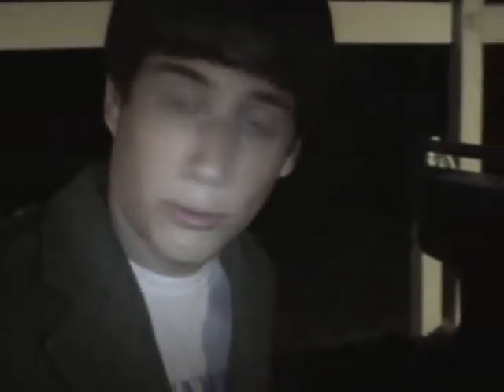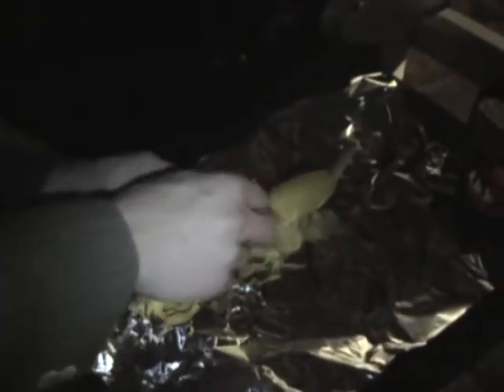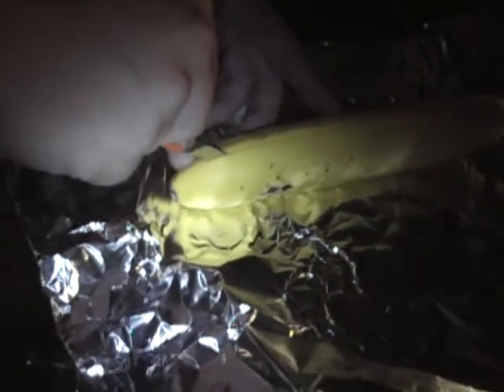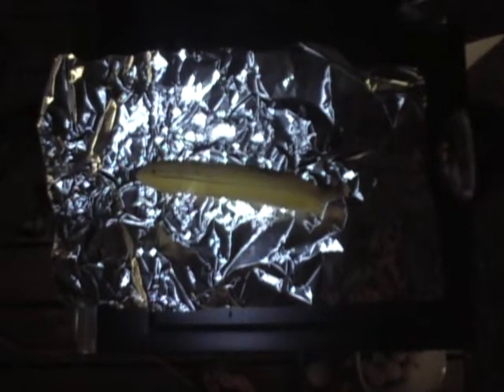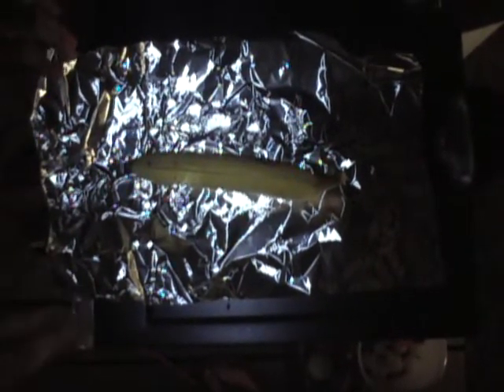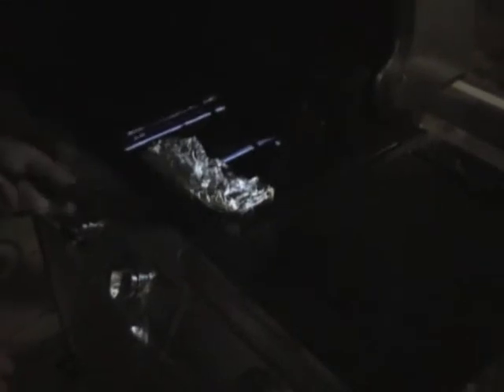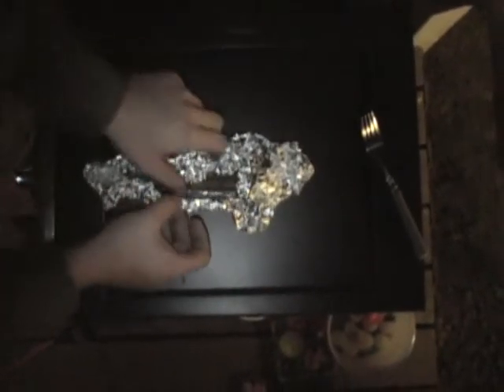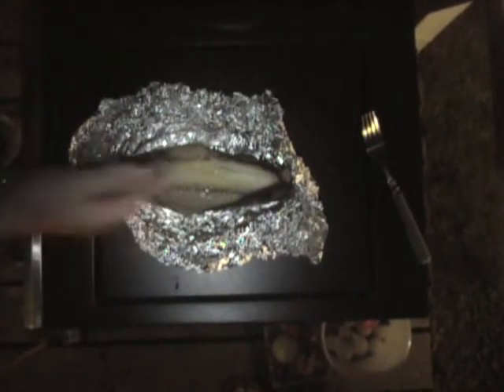Episode 1: The Grilled Banana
Our first video! How to make a grilled banana.